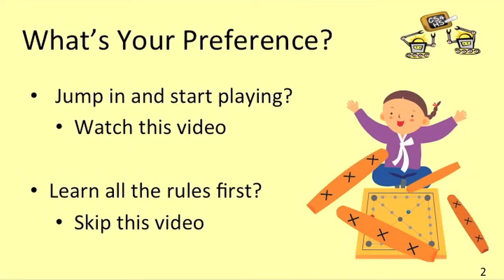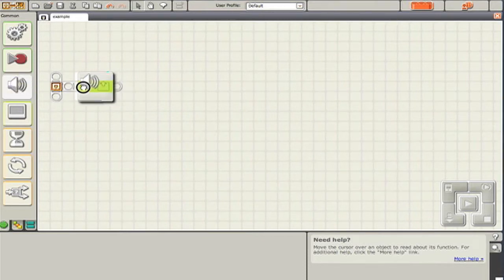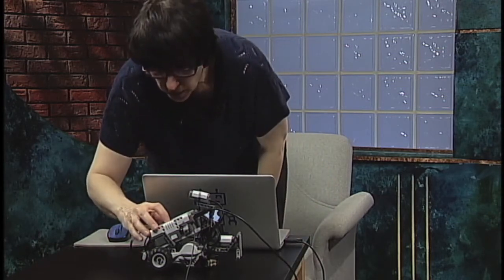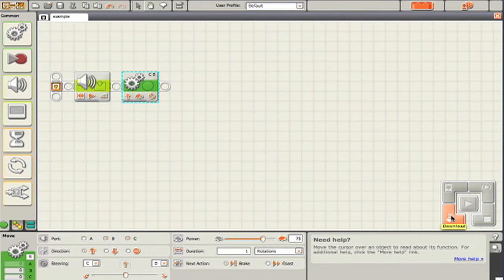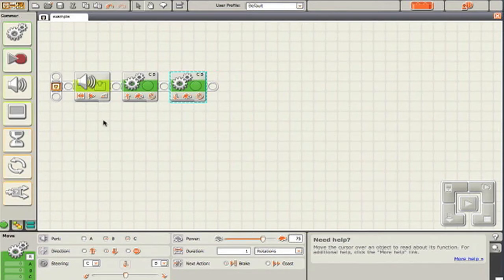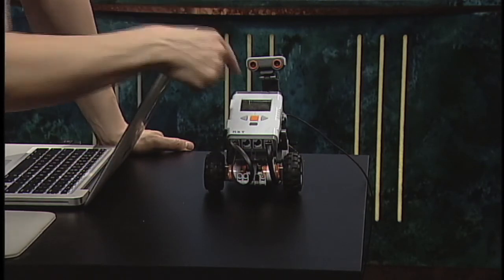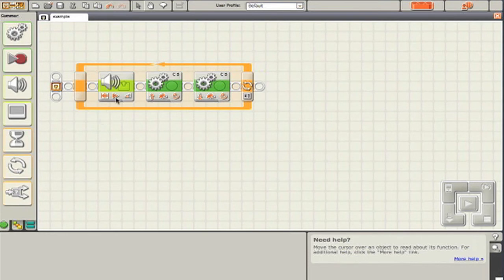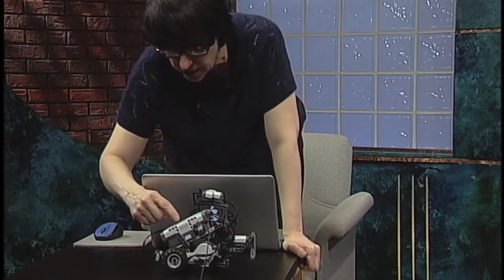MOOC Week1 Lesson 8: Optional: Preview of Robot Programming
Introduction to LEGO NXT programming